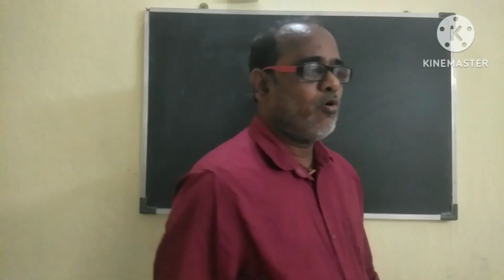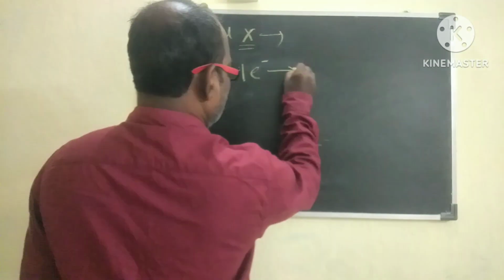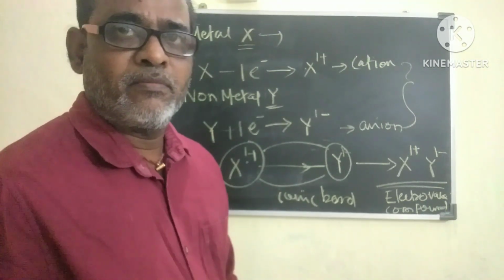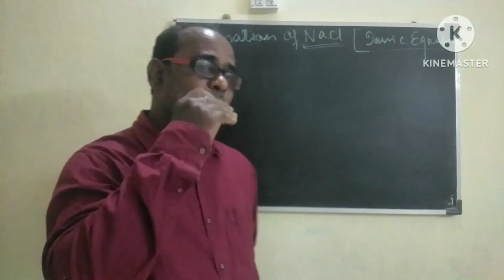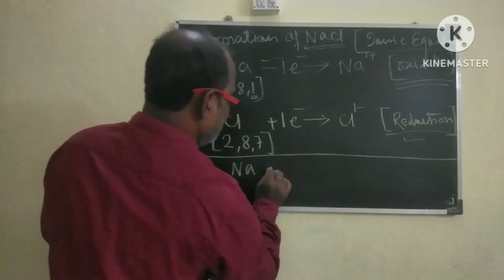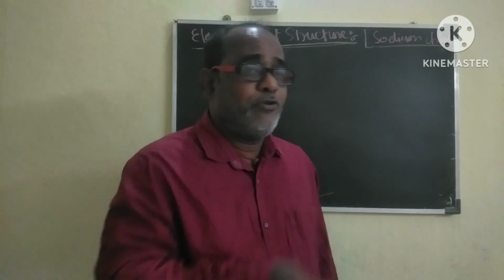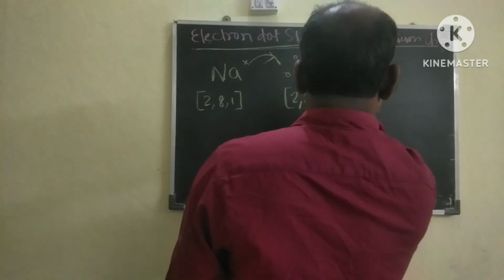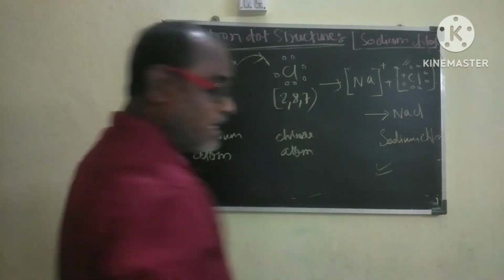Chemical Bonding | Chemistry | [PART 2] • MUSHKIL ASAAN BY ARUN SIR